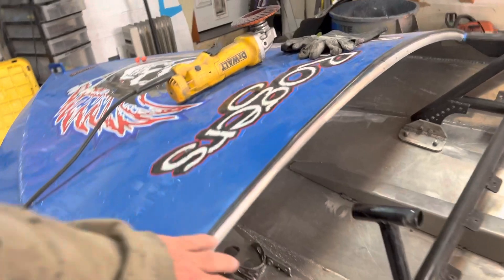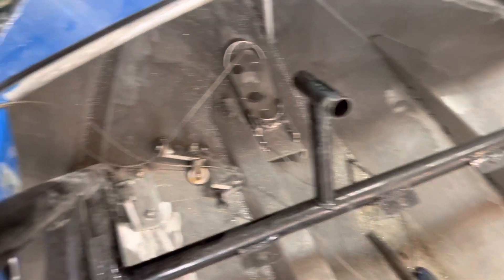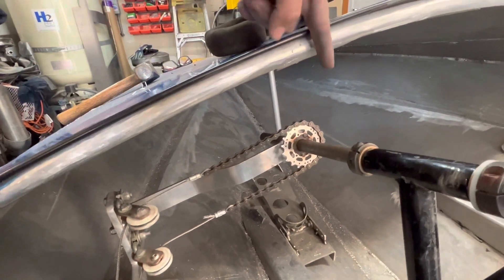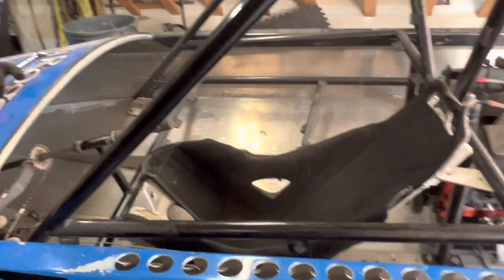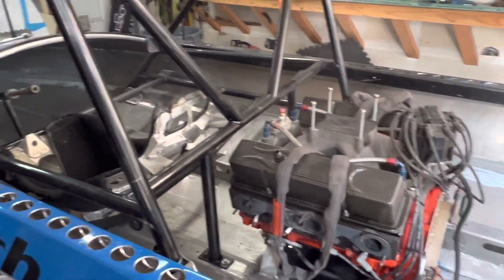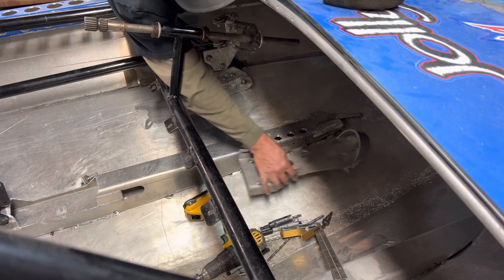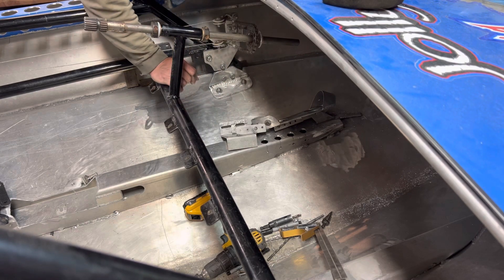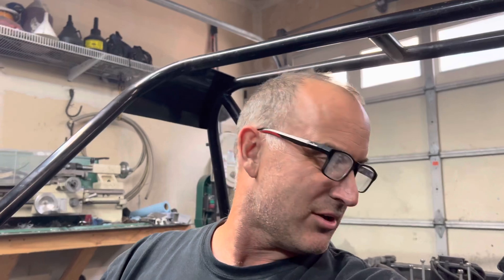Jetsprint boat build episode 3, steering, fuel tank, gas pedal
Continuing installing subsystems on the jetsprint boat.  These amazing jet boats are fairly simple but everything is a one off.  Will install the fuel tank, steering system and gas pedal in this episode.